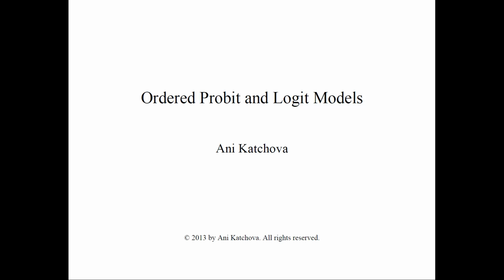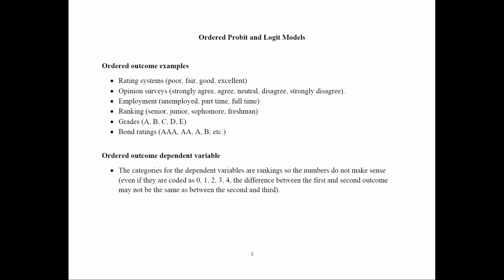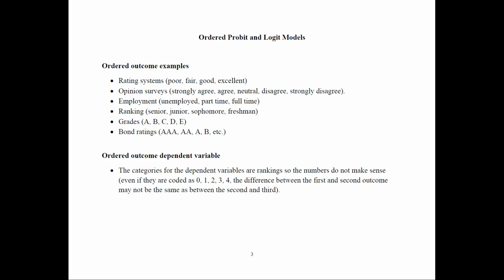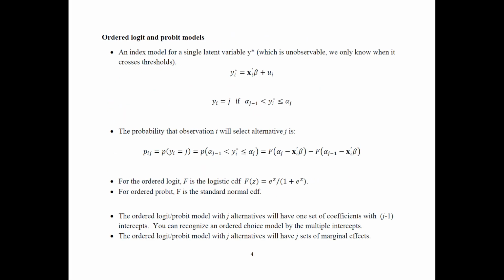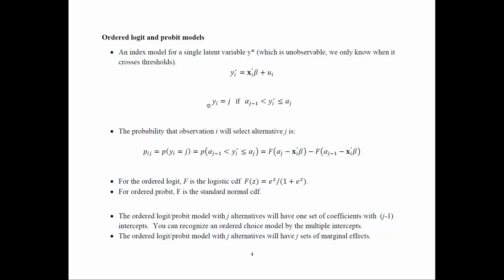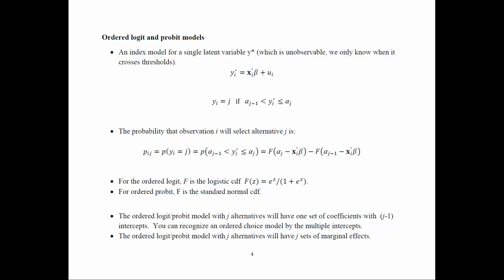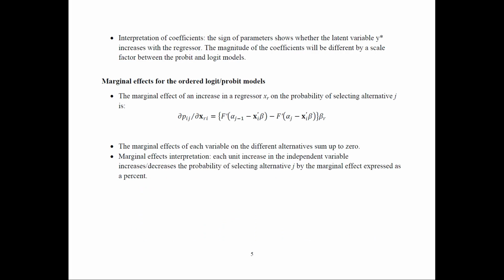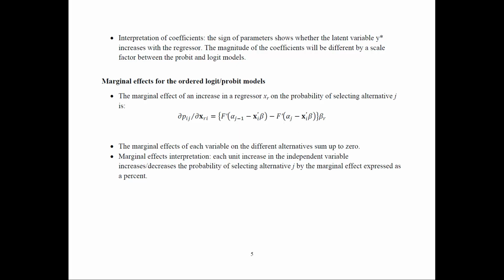Ordered Probit and Logit Models